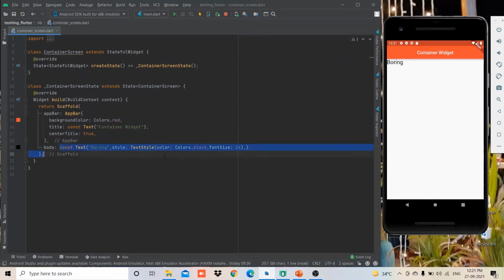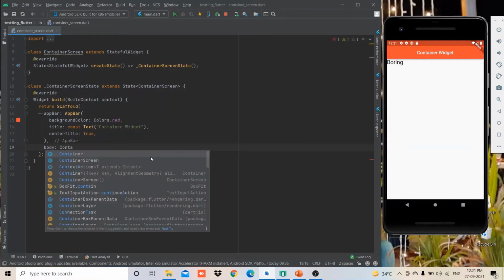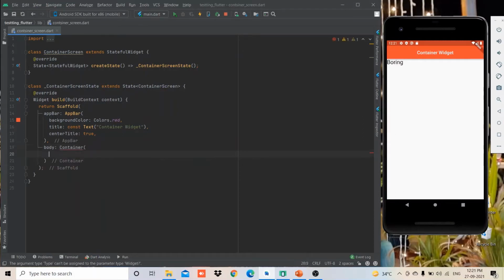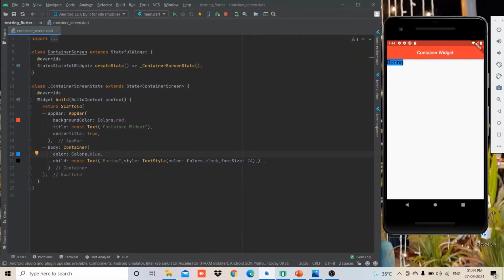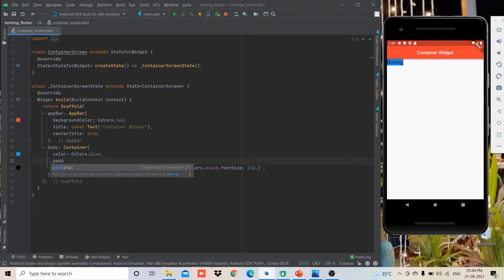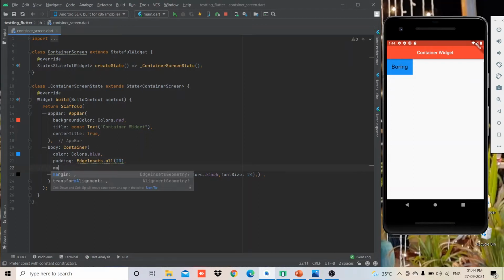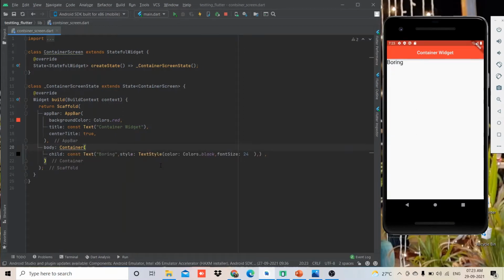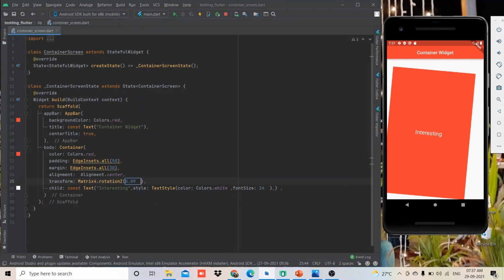Flutter : Widget | Container Widget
What is widget and example of Container widget?